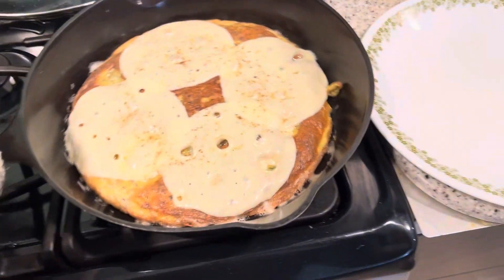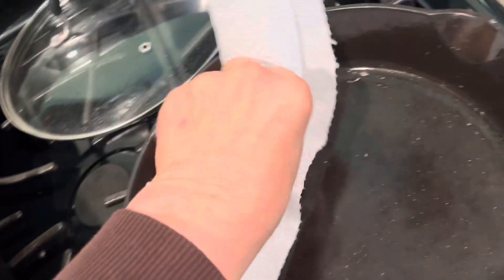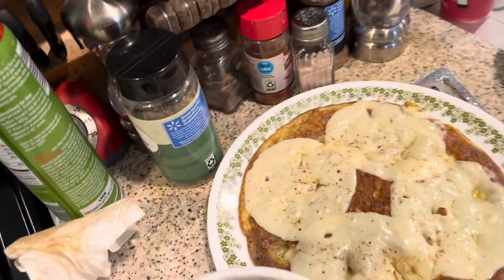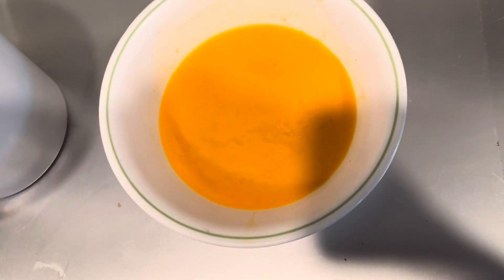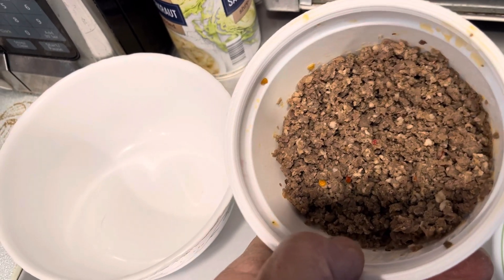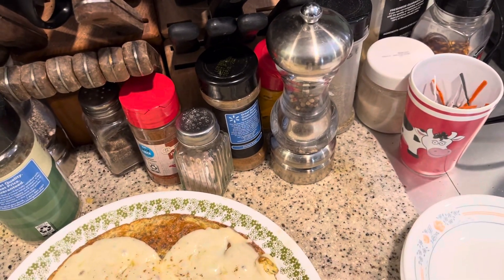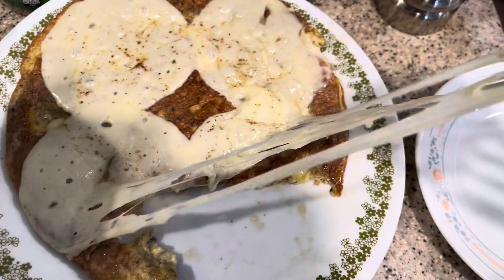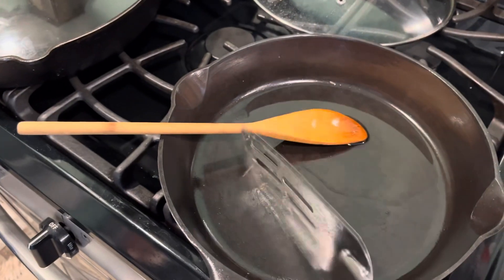Eggs& hot pork sausage 1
Microwavea bit of water & spice in precooked pork mix in eggs